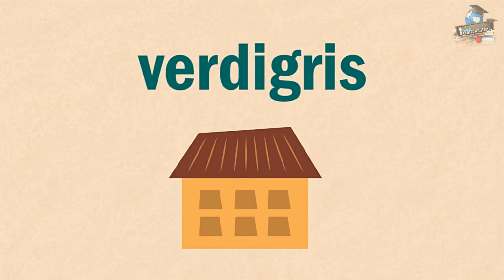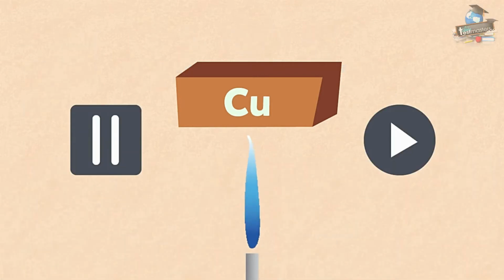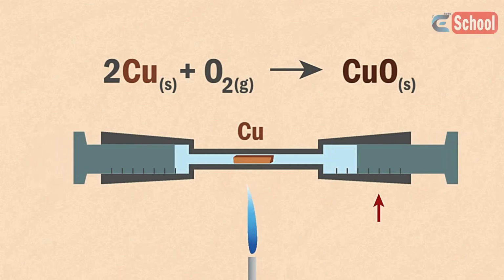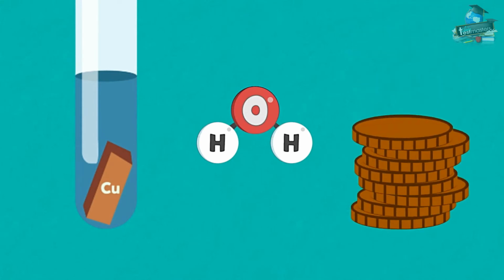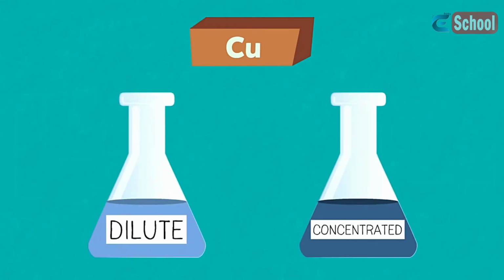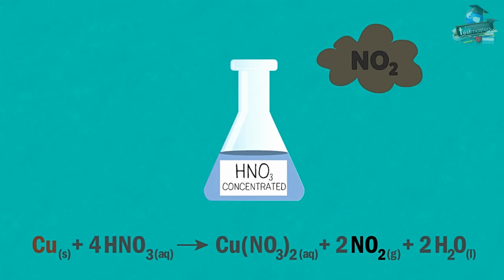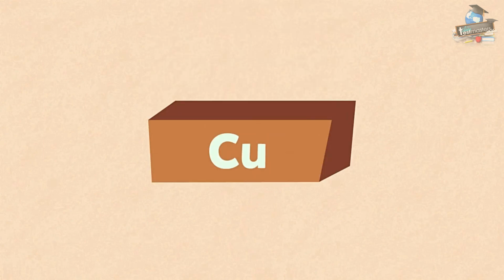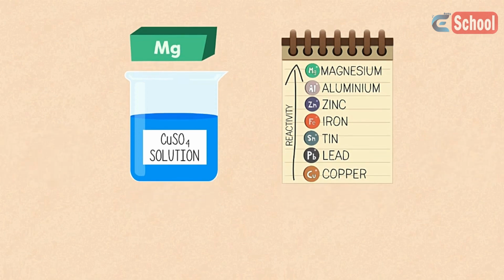Reactions Of Copper | Chemistry | AddyESchool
Learn the basics about Reactions of copper. What does copper react to? How is the chemical reaction of copper noticed?